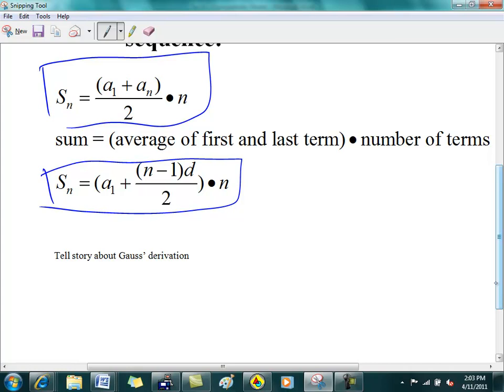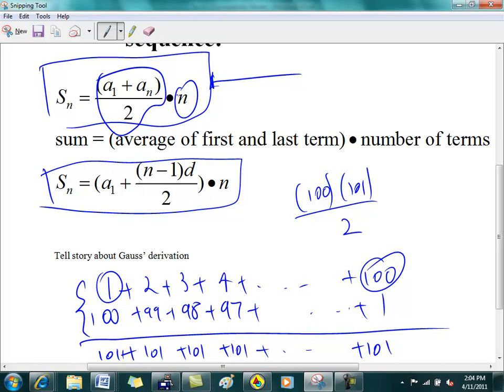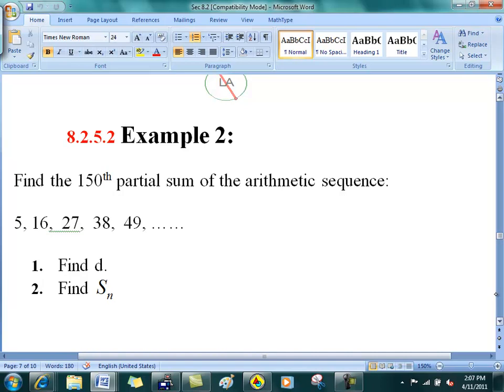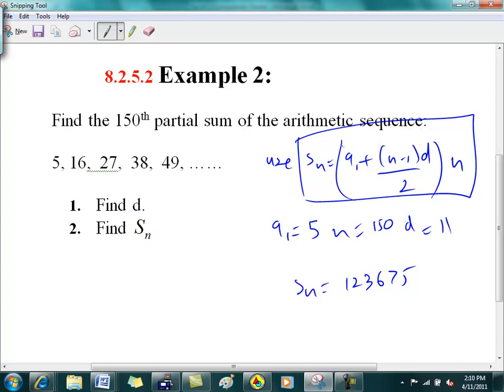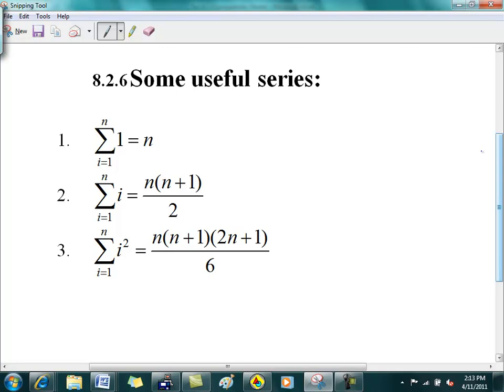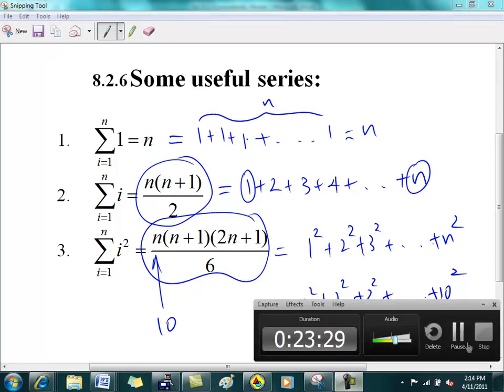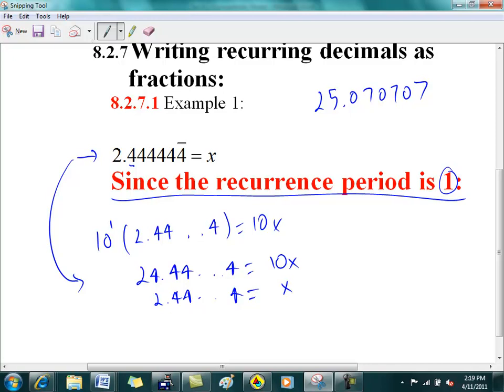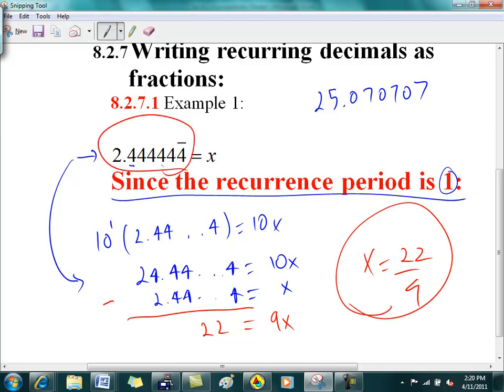8.2 part 3 of 3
arithmetic sequences and series